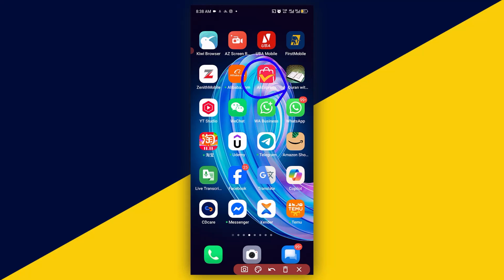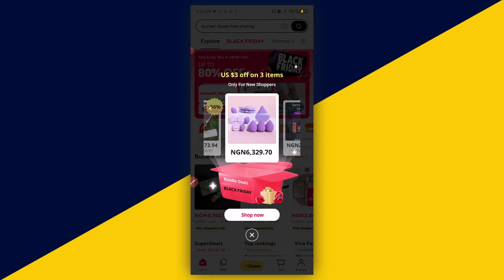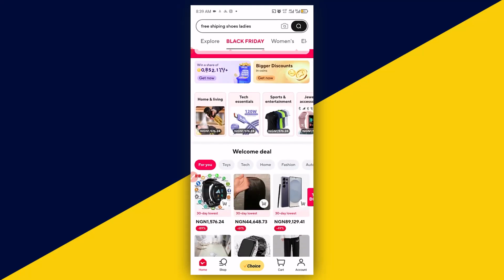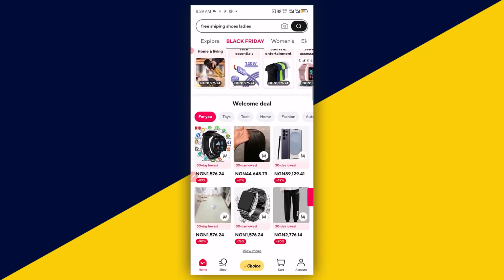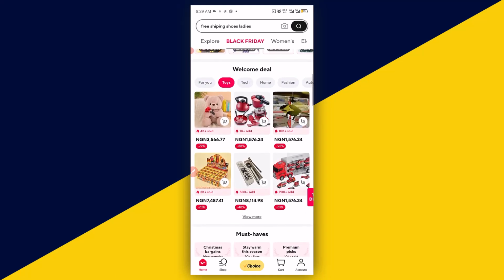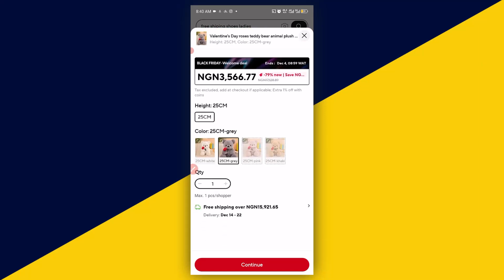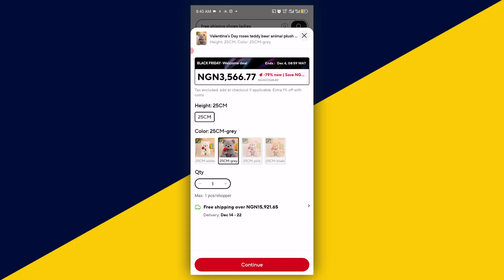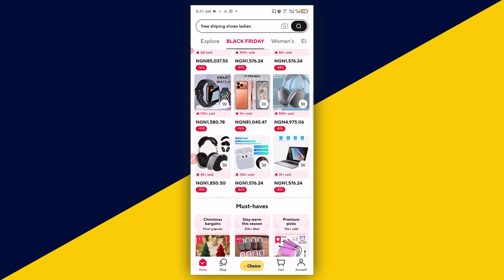Unlimited Discounts on AliExpress – Black Friday App Deals